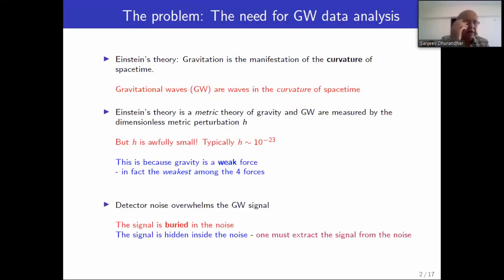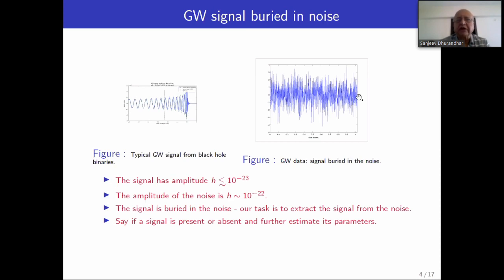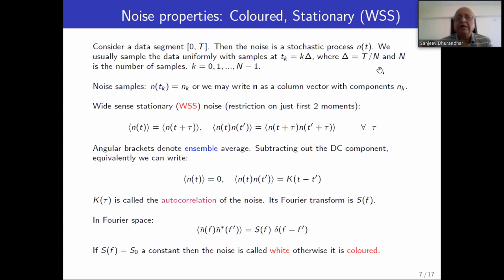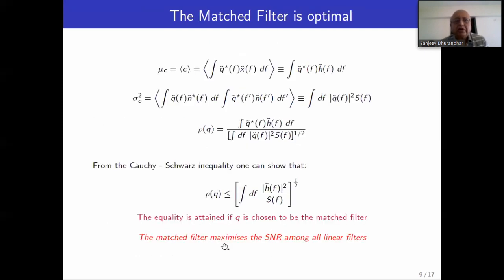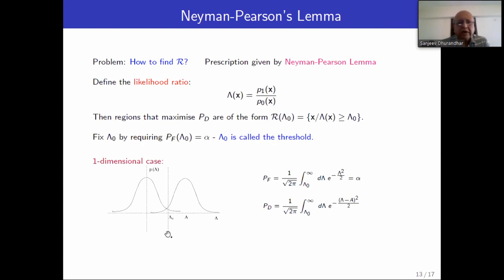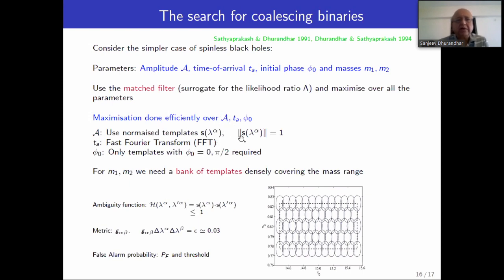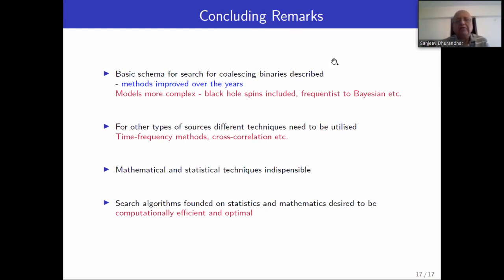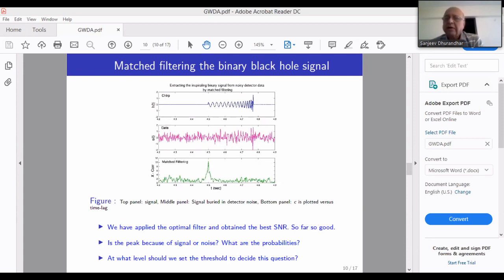Talk 8 - Extracting Gravitational Wave Signals from Detector Noise - Prof. Sanjeev Dhurandhar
Speaker: Prof. Sanjeev Dhurandhar (Professor Emeritus at IUCAA and a father figure for gravitational wave research in India!)

Gravitational wave signals of astrophysical origin are typically weak. This is because gravity is a weak force, weakest among the four forces we know of. In order to detect GW signals, one must make differential measurements of effective lengths less than thousandth of the size of a proton. In spite of the detectors achieving remarkable sensitivity, the detector noise typically overwhelms the signal, so that GW signals are deeply buried in the data. The challenge to the data analyst is to extract the GW signal from the noise. The talk will pose this problem and describe statistical methods of signal extraction. In recent years, several detections of GW from binary black holes and neutron stars coalescences have been made. The focus will be on the matched filtering method which has been so successful in making the defections. The primary purpose of this talk is to lay the foundations; especially in relation to the matched filtering method. Noise characteristics such as colour, stationarity, Gaussianity will be discussed. The talk will further go on to discuss hypothesis testing, Neyman-Pearson criterion, Neyman-Pearson lemma, composite hypothesis, maximum likelihood detection etc. and how these lie at the heart of the detection problem. Among other things, the matched filter will be shown to be optimal. Finally, current methods built upon this sound statistical foundation will be touched upon.